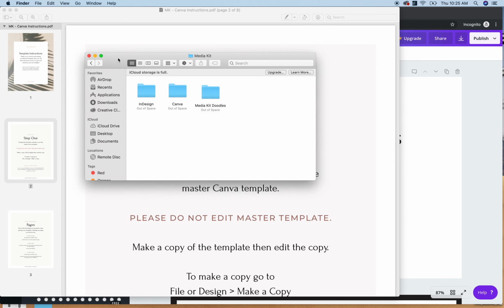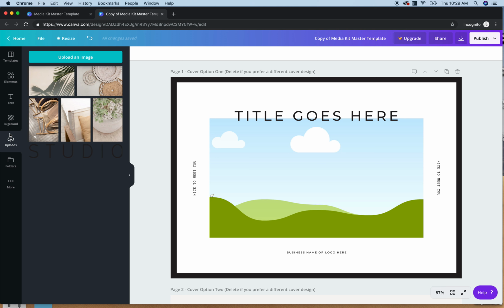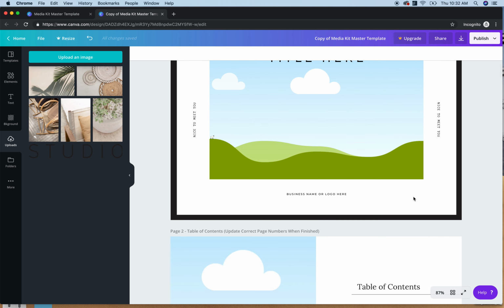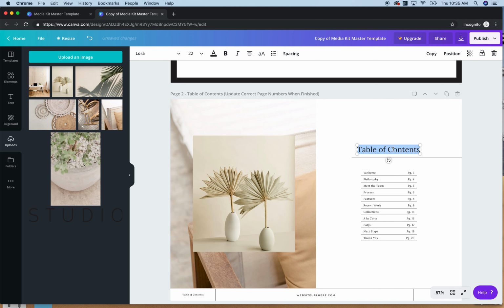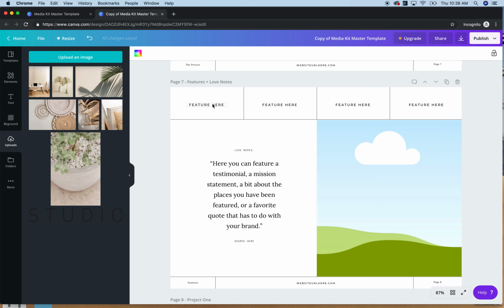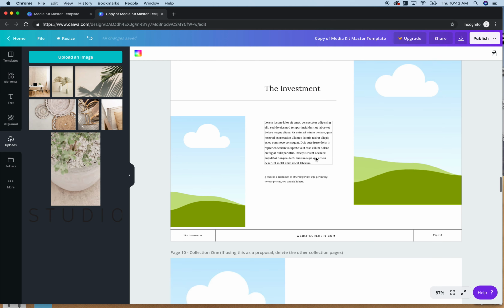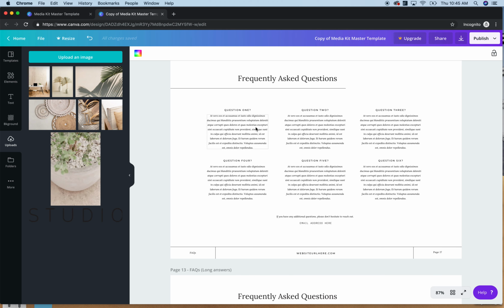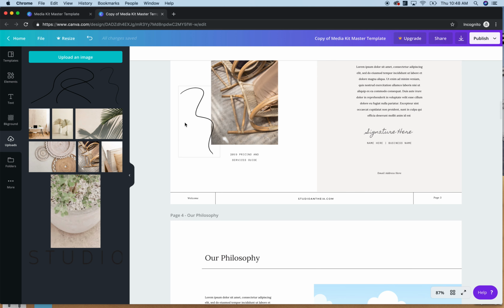Media Kit Canva Tutorial